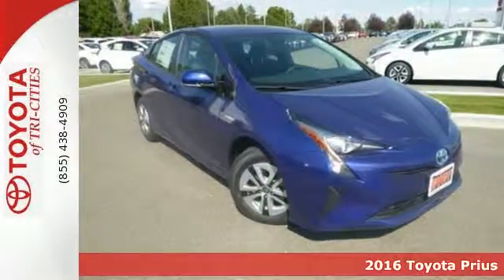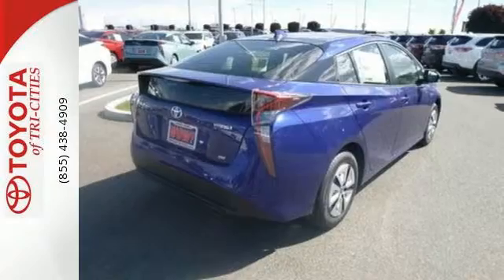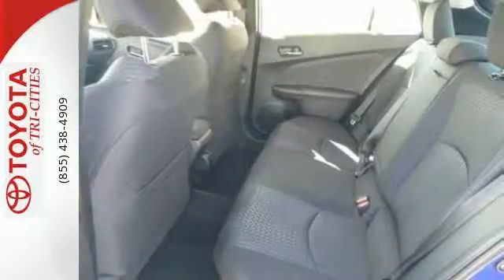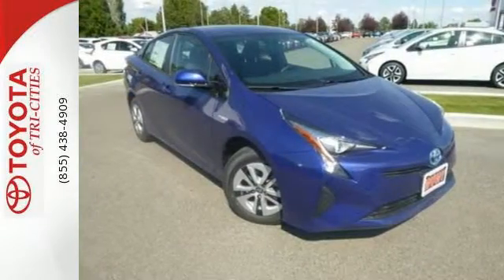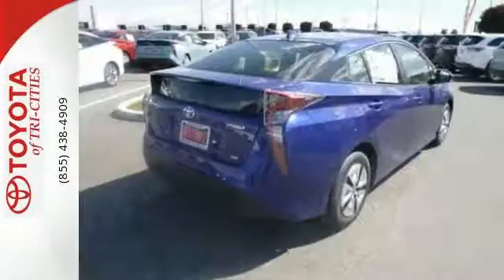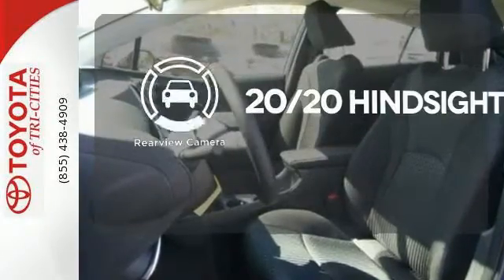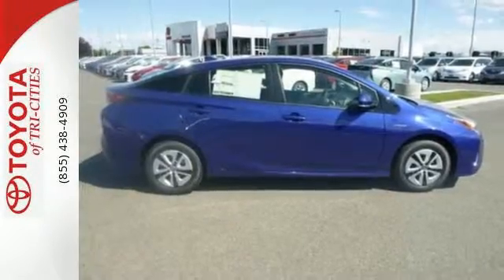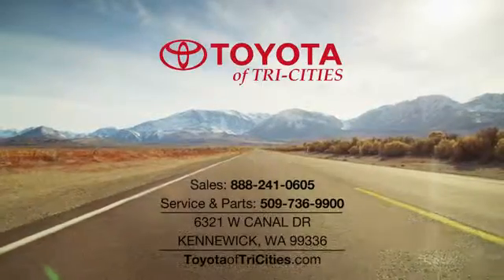New 2016 Toyota Prius Kennewick WA Pasco, WA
Year: 2016
Make: Toyota
Model: Prius
Trim: Two Eco
Engine: 4 Cyl - 1.8 L
Transmission: Variable
Color: Blue Crush Metallic
Interior: Black
Stock #: T35823
VIN: JTDKARFU2G3518625

Since 1997, it has been our business to help you find the right Toyota at our Kennewick Toyota dealership. Our state-of-the-art facility on Canal Drive has everything you need when shopping for your next new Toyota. We keep a full inventory of the best Toyota has to offer including a 2015 Toyota Camry sedan, the 2015 Toyota Corolla sedan, the 2015 Toyota RAV4 sport utility, the 2015 Toyota Tacoma pickup, and the 2015 Toyota Prius Hybrid. We offer expert sales and service to every customer and also work to support local organizations within our own community. We donate our time and money to Toys for Tots, Mid-Columbia Rotary Duck Race, Junior Achievement, Gesa Carousel of Dreams, Kennewick Police Department Foundation, Polar Plunge, and Community Cares Program. Our professional and friendly staff is here to answer all your questions about what Toyota has to offer.
Address:
6321 W. Canal Drive
Kennewick WA Pasco, WA 99336